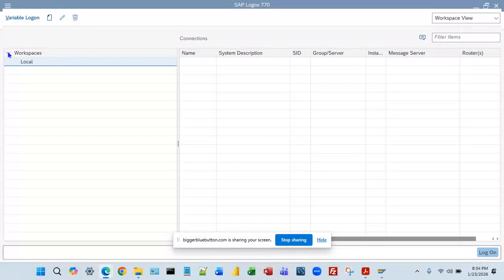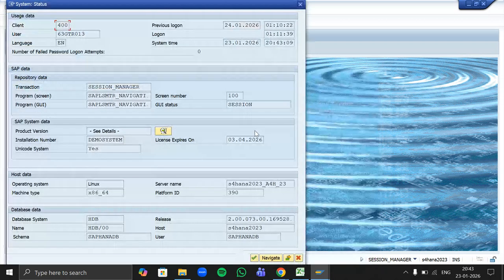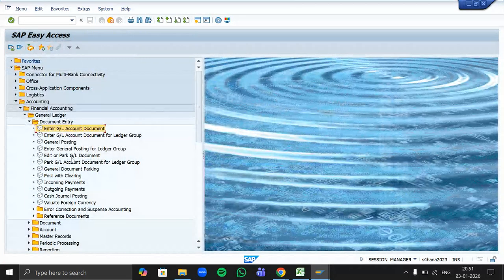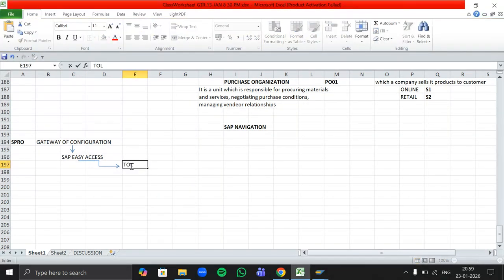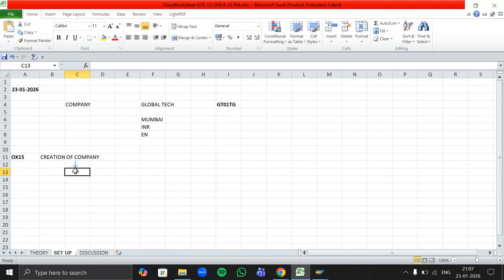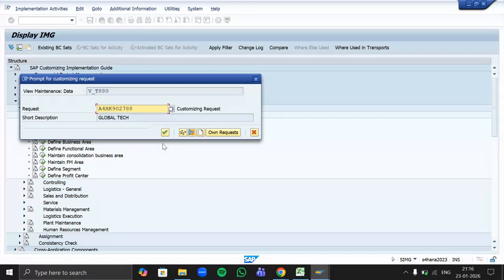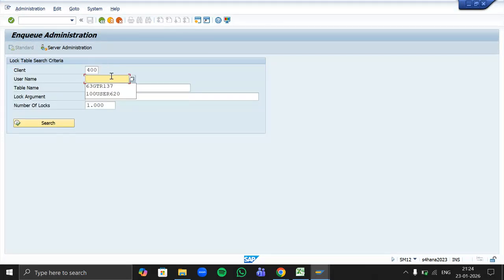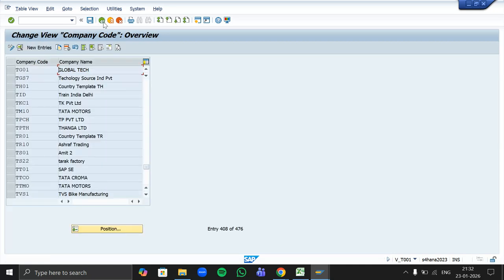SAP Software Basic Keys